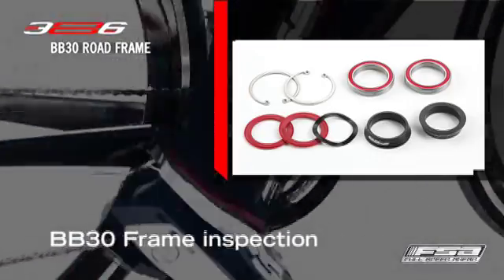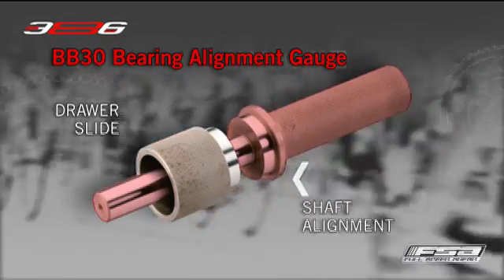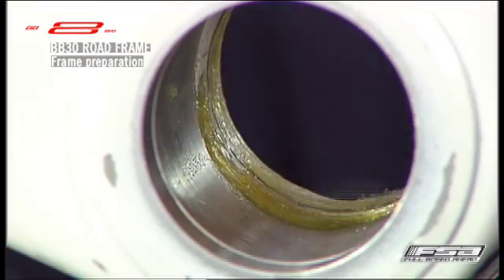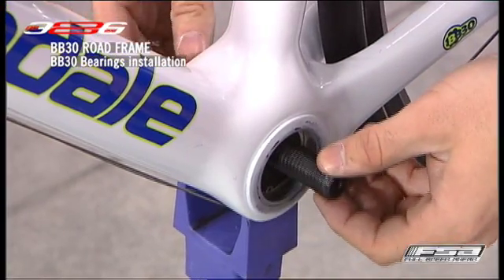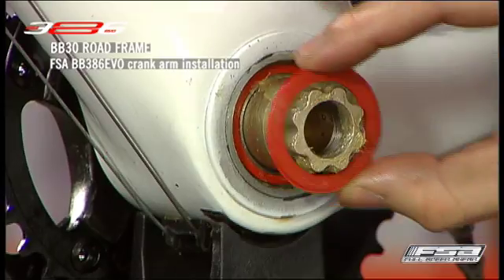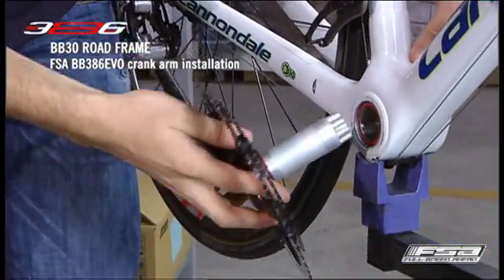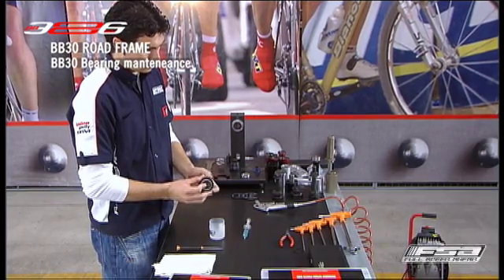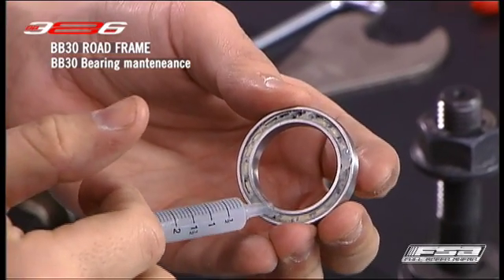How To Install A BB386EVO Crankset On A BB30 Frame - FSA Road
How to install the BB386EVO crankset on a BB30 frame thanks to BB30 bearings and BB386/30 adaptor.